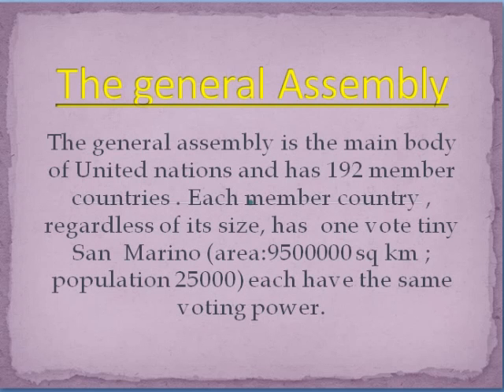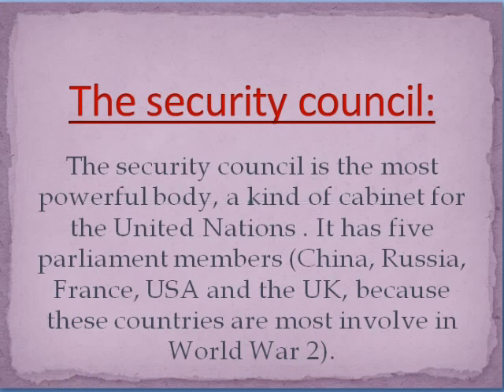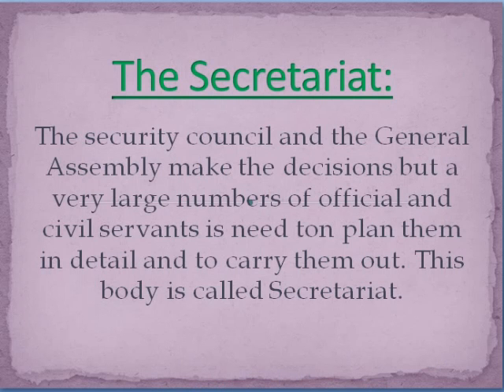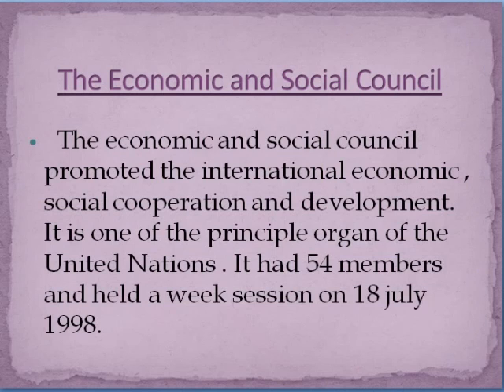Grade 7 Social Studies Lecture # 5